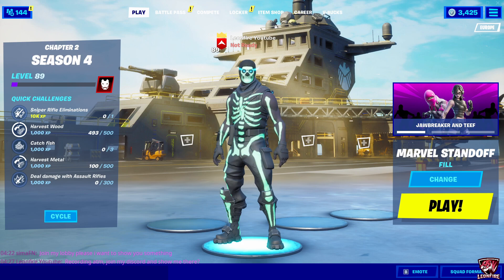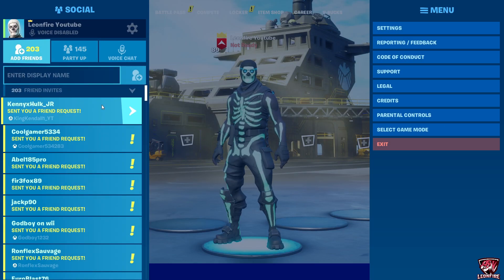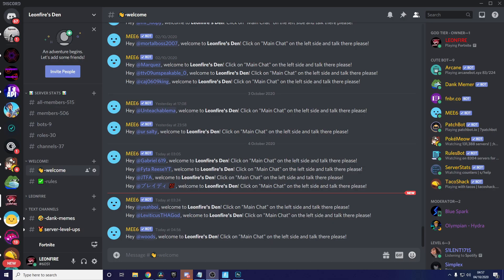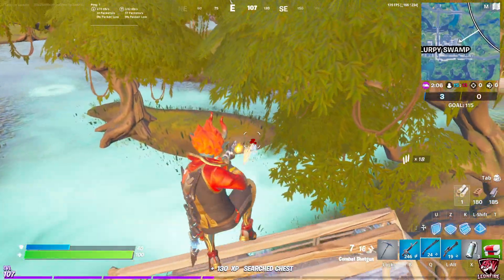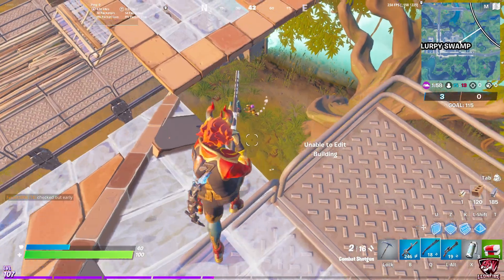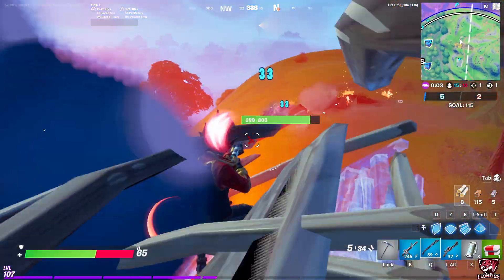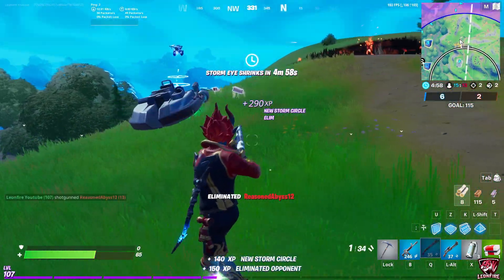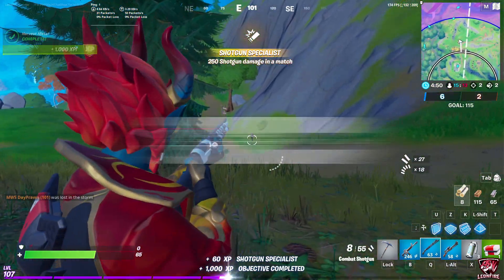Fortnite BUFFED Combat Shotgun REAL Gameplay! Is it better or worse than the Pump/Charge Shotgun?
In today's new update v14.30, fortnite buffed the combat shotgun but is it any good? How much better did it really become? Watch the gameplay and let me know what you think!

I stream on youtube Monday, Wednesday and Friday 2-5 pm EST, 7-10 pm UK time.

- 🟥Social Links🟥

Small Fortnite Youtuber